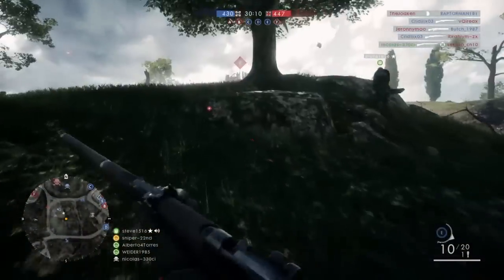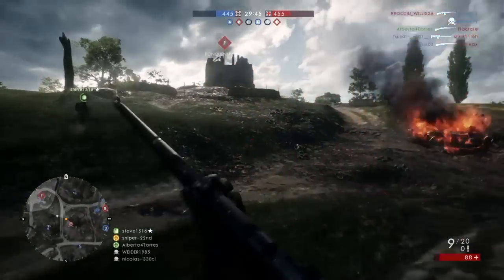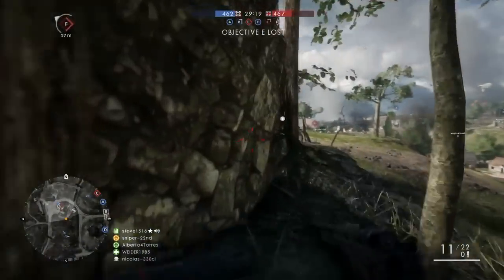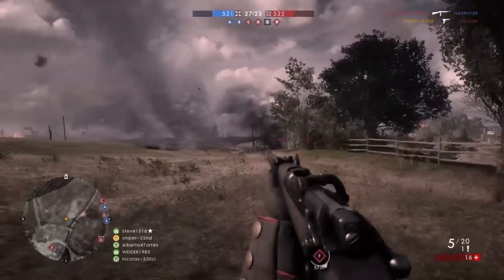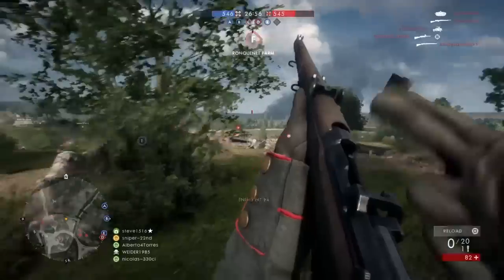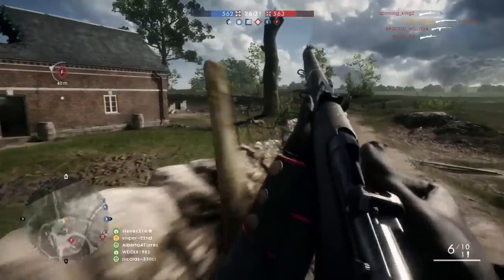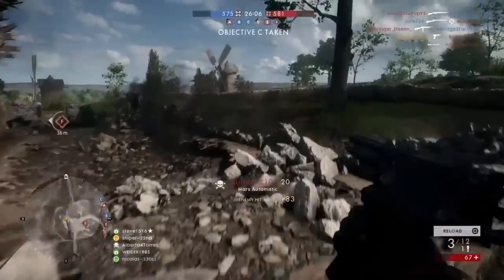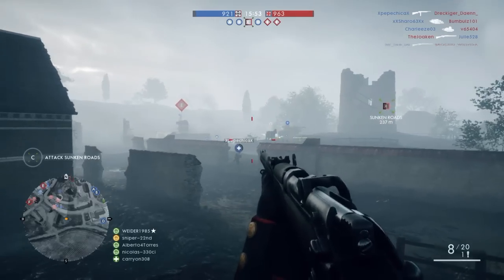Recon Tips and advice battlefield 1 part 2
Part 2 of recon tips and advice with Sniper 22nd. Today's discussion is movement and tactics using the recon class, but is useful for all classes.

USB has broken apparently so unfortunately no intro sorry.